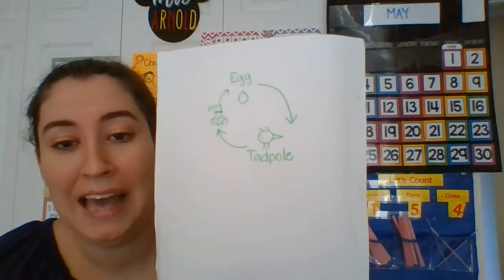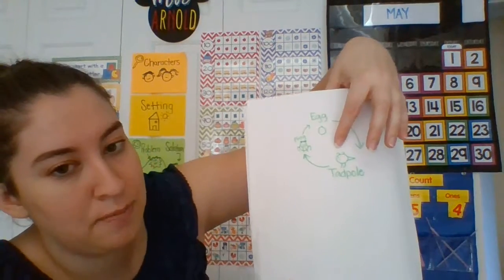05/01 Science Lesson